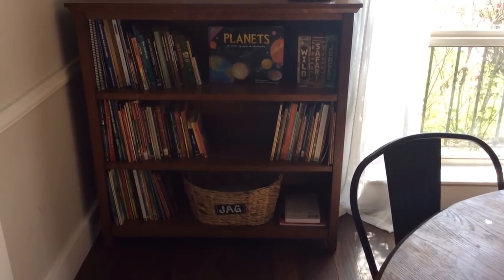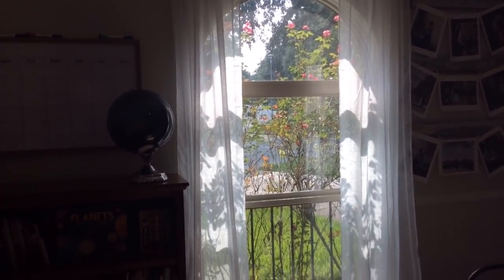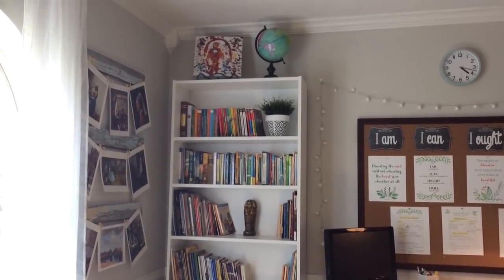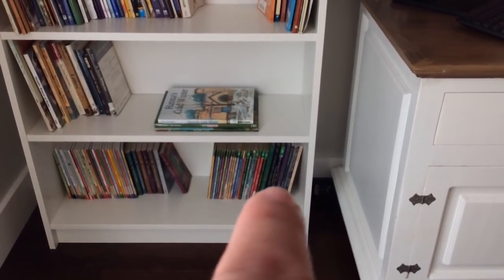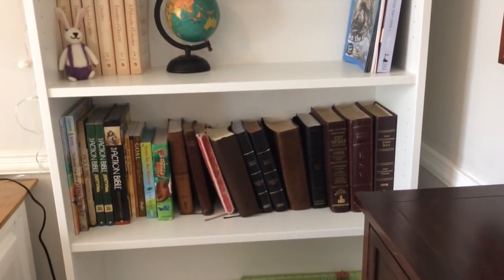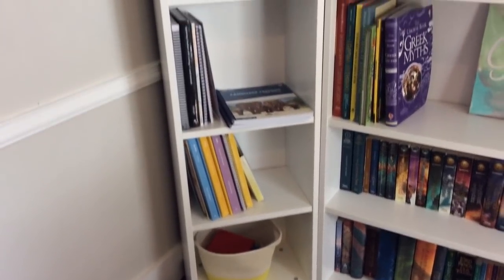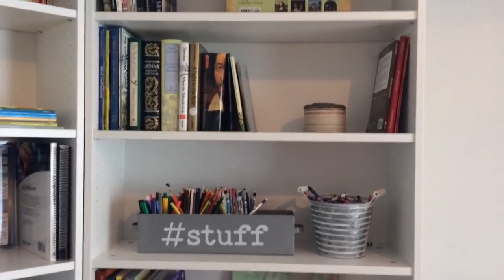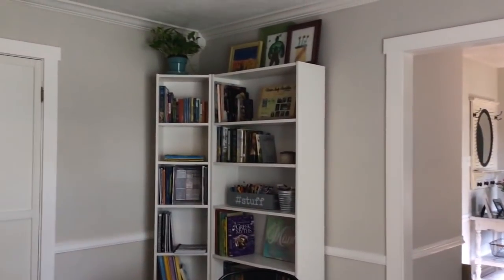Homeschool Room Tour | Charlotte Mason Homeschool | Becca Glass | Becca's Journal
Hey guys!

Did you make changes to your homeschool space this year?  Tell me about it!

🙋🏼‍♀️ Hi, I’m Becca! I’m a homeschooling mom of three boys and love sharing my passion for classic children’s literature, homeschooling and the Charlotte Mason method {not a purist} of home education. I also love farmhouse home decor so you’ll probably see some videos sprinkled here and there of our home and also a sprinkle of favorite things!